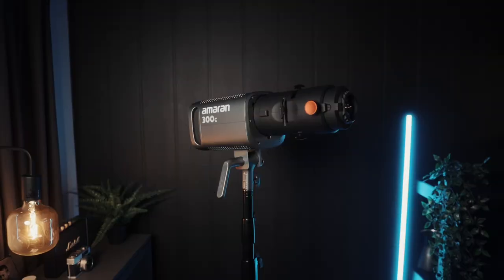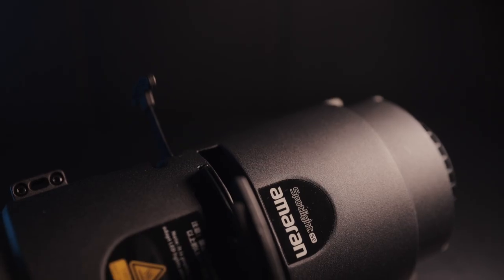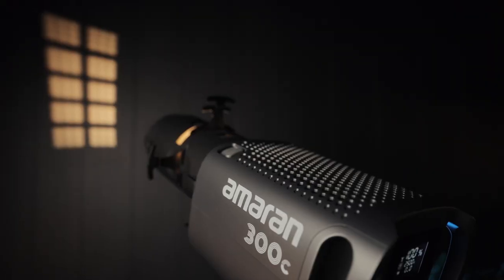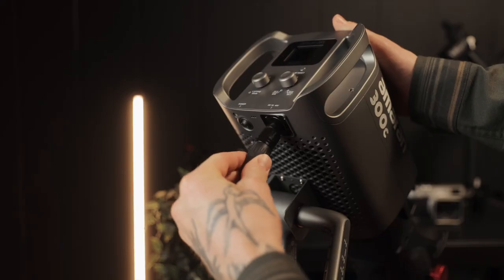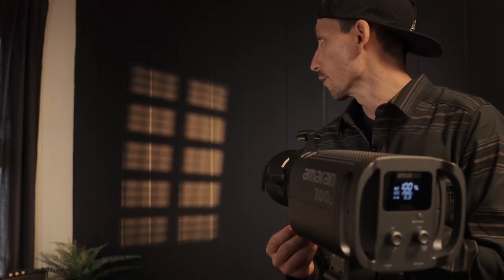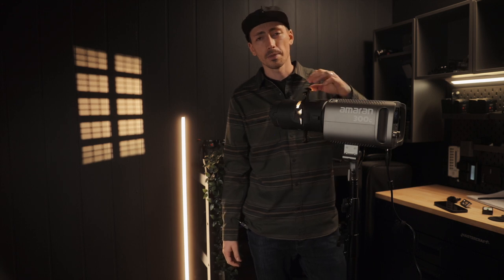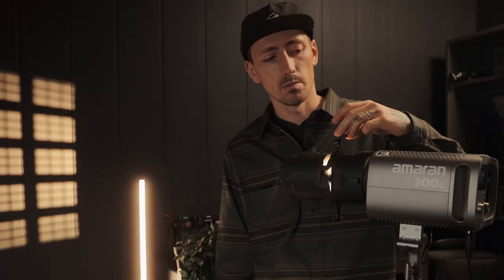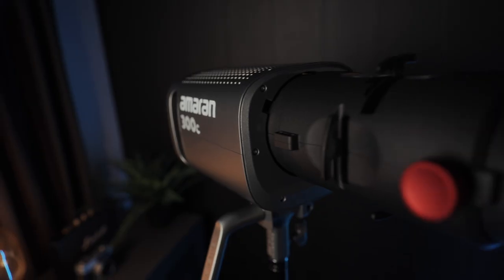Amaran Spotlight SE & 300C… Is It Worth It?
Overall, I am enjoying the spotlight, it adds a nice effect to any background for interviews, portraits, etc. You can find the products here: